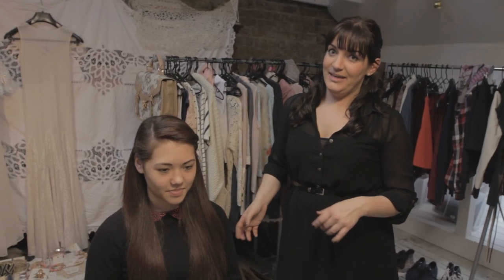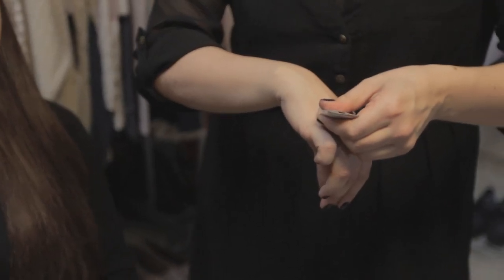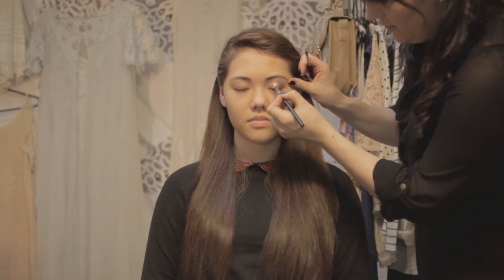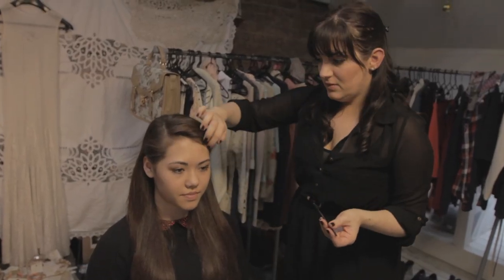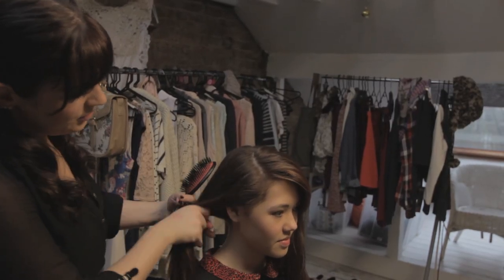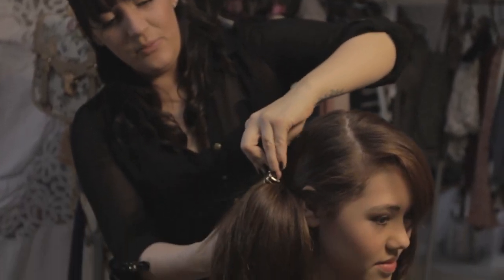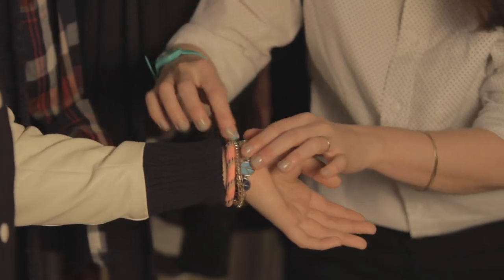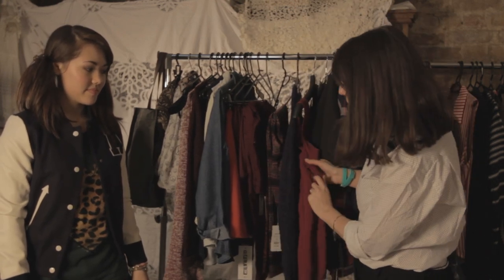Get Cherry's Look! - Season 2, Episode 5 - Behind the Scenes at CCTV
Season 2 (5/6) - Behind the Scenes at CCTV: Get Cherry's Look!
Find out more about CCTV hair and makeup artist Eleanor